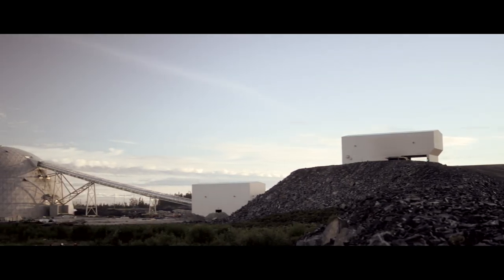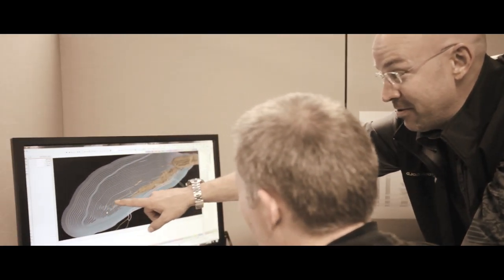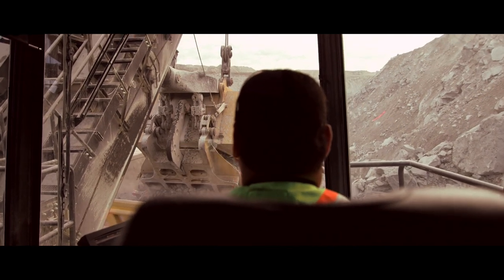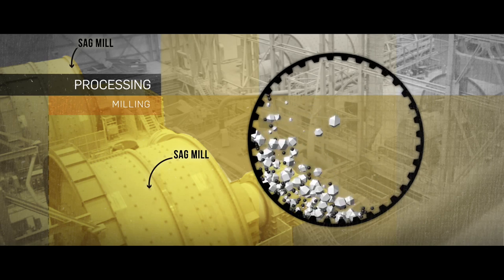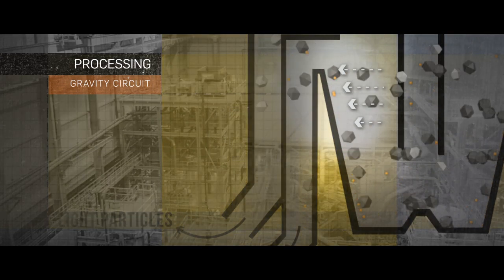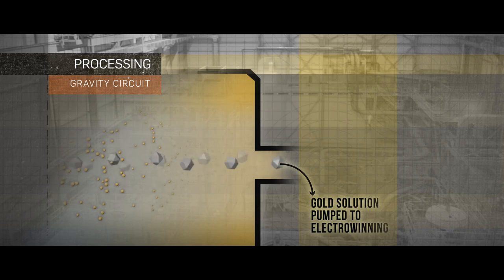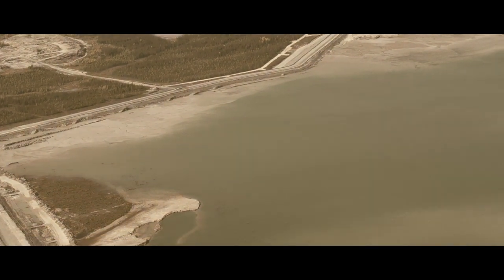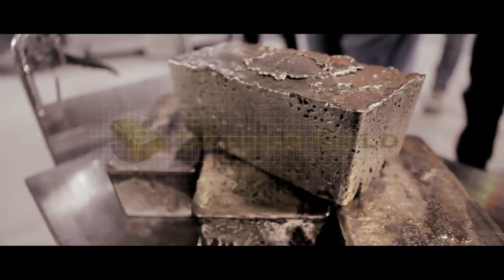From Core to Pour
Ever wonder how gold is produced?  Join us on the journey and discover the mining cycle of gold production at Detour Lake, from core to pour.